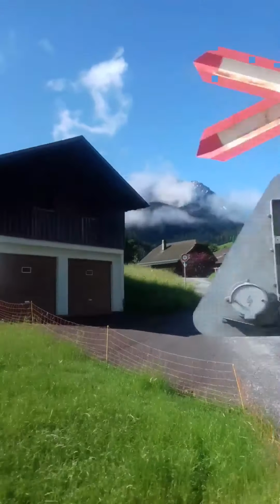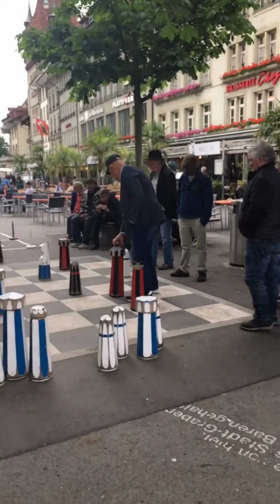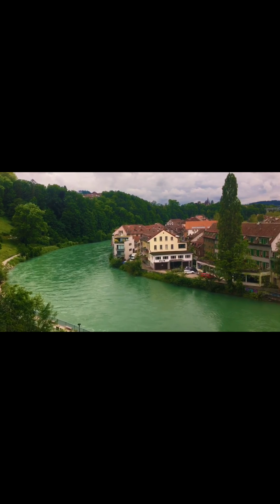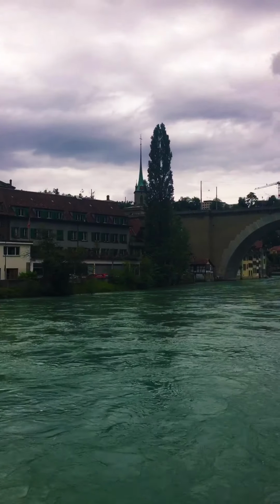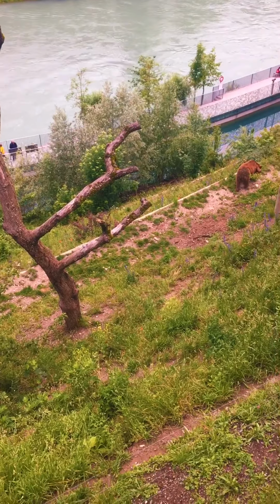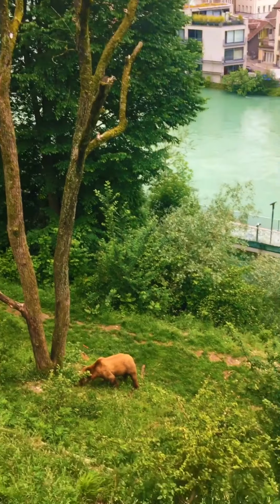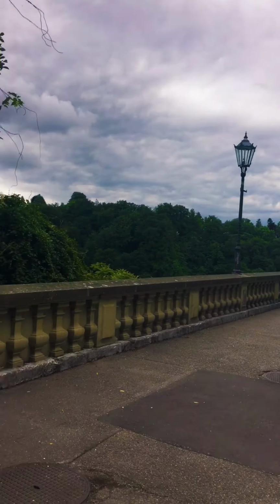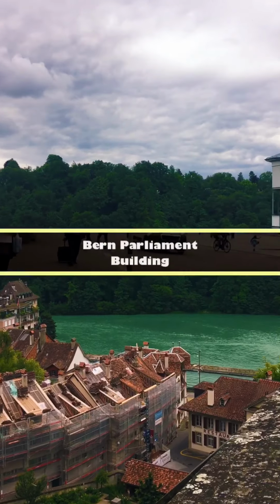Zipping across Bern!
A day trip to Bern, the capital of Switzerland , is all that I could manage during my trip to Switzerland. Even though I had just couple of hours to spend in Bern, I managed to see many of the beautiful medevial buildings and tourist spots.Bern did not disappoint at all!